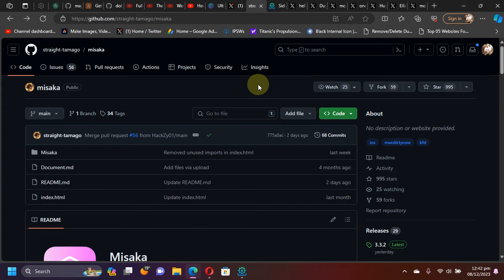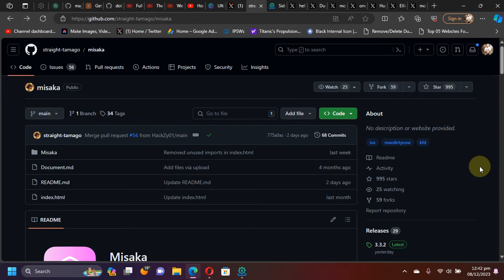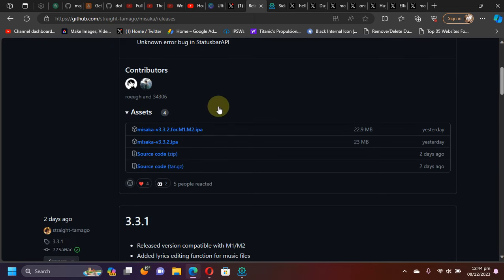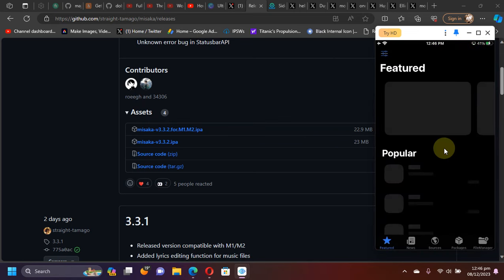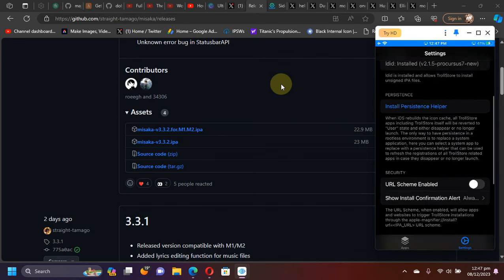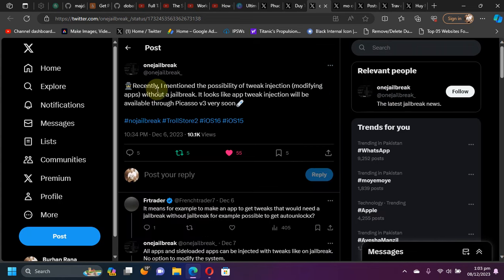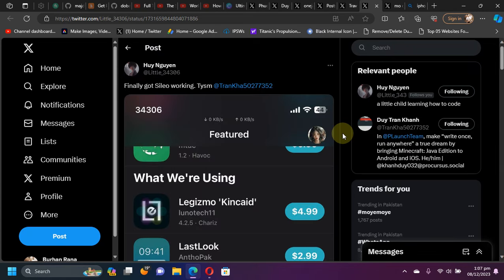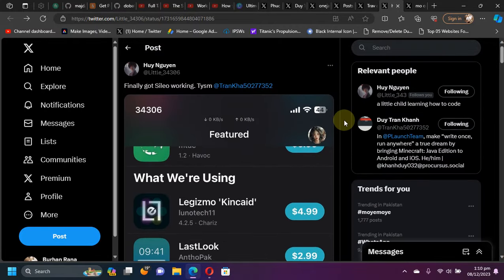[UPDATE] Misaka/Trollstore 2 M1 & M2 Added Support | Sileo Without Jailbreak on Trollstore 2 Devices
In this video I discussed and explained about the latest update to Misaka Tweak Manager with added support for M1 and M2 devices and briefly explained how to use it. Moreover, I explained in detail about how Trollstore 2 devices and iOS versions supported can install Sileo package manager without jailbreak and briefly explained the benefits. The apps discussed such as Misaka is completely free.

Topics Covered:
Misaka M1 support update
Misaka M2 updated support
Trollstore 2 M1 support added
M2 Trollstore 2 update
Sileo Without Jailbreak Achieved